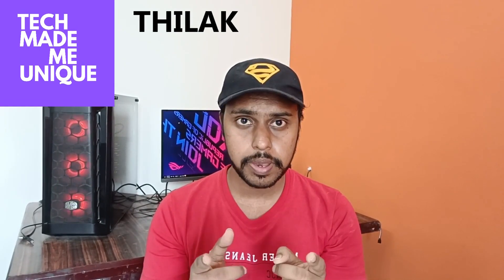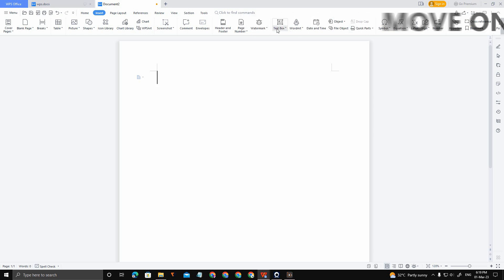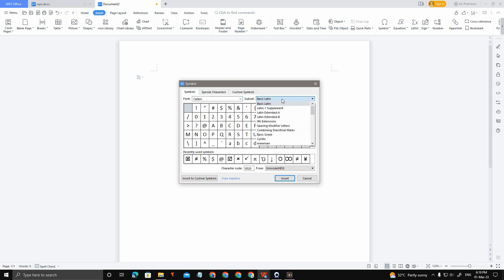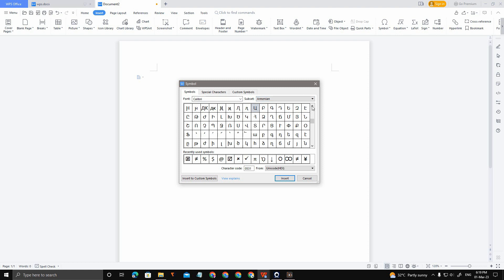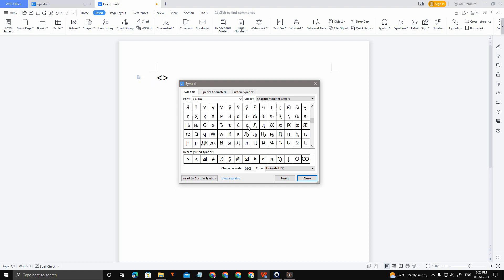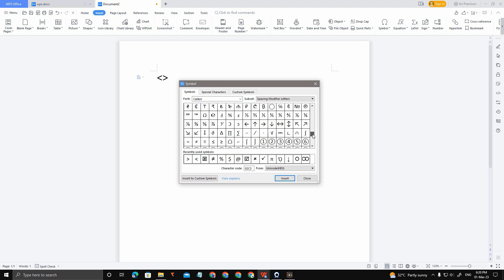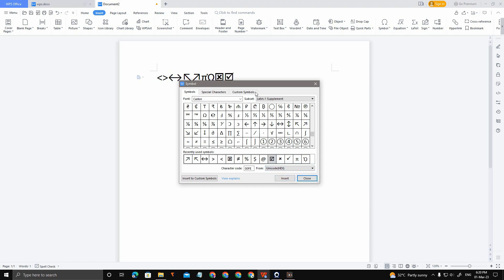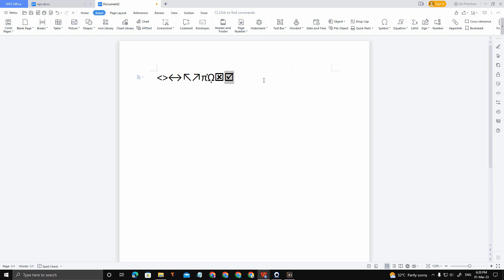How to insert symbol in wps office writer